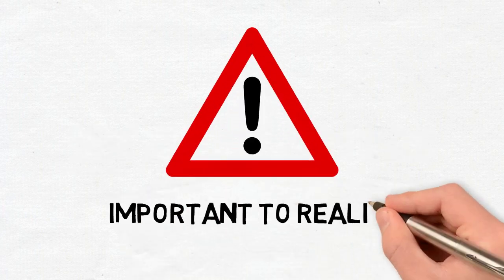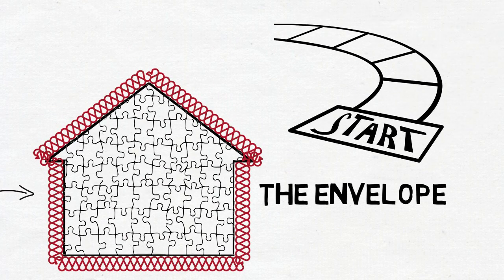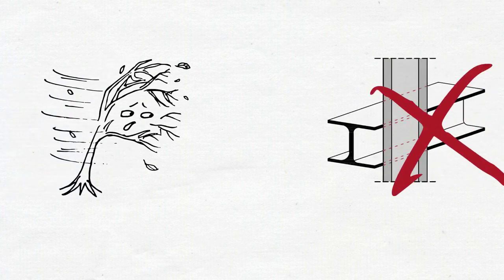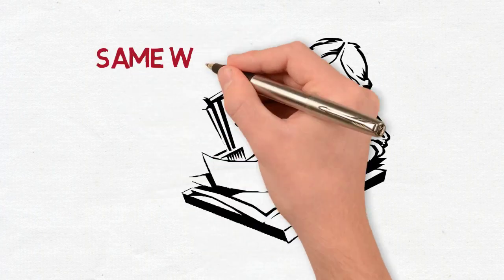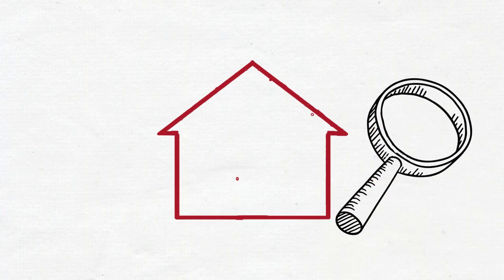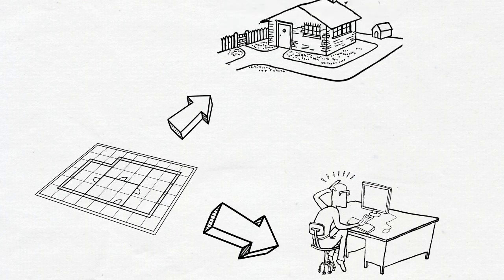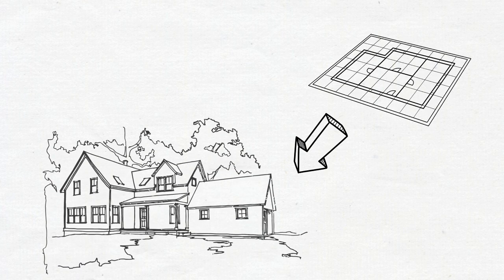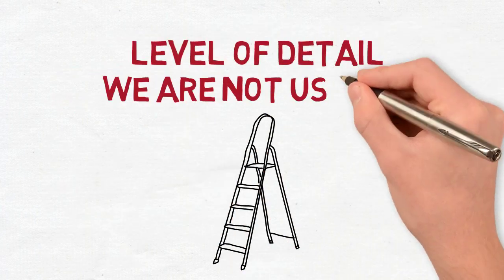Video #1 - Air Tightness - Just not that hard to do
The first of a multi-part series on achieving airtight buildings.